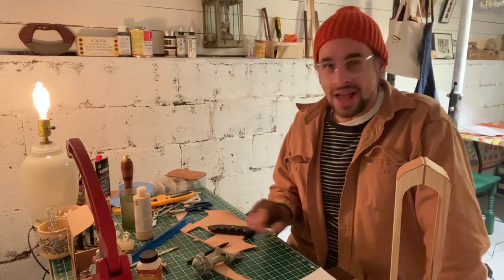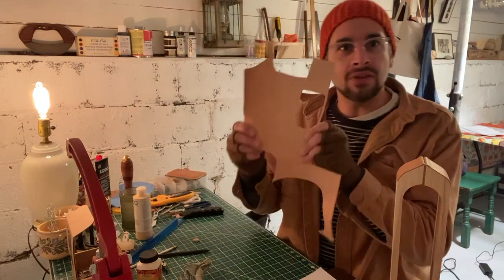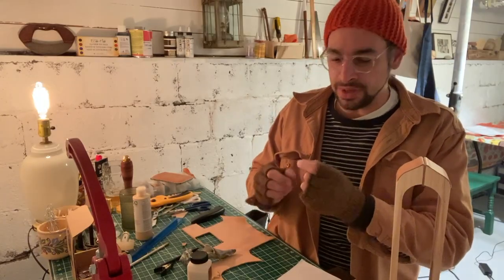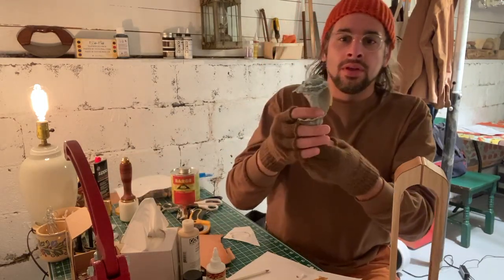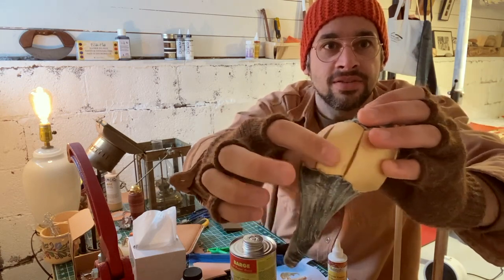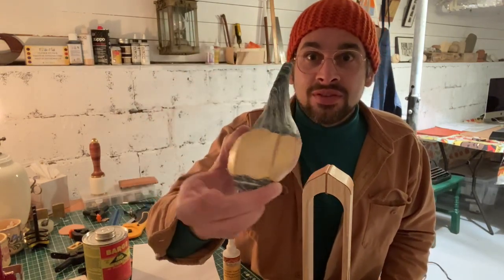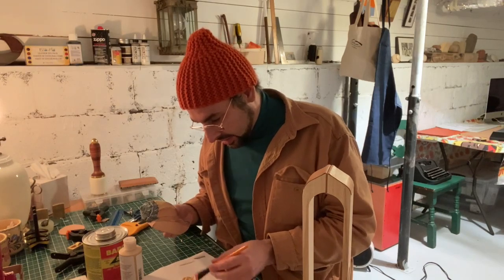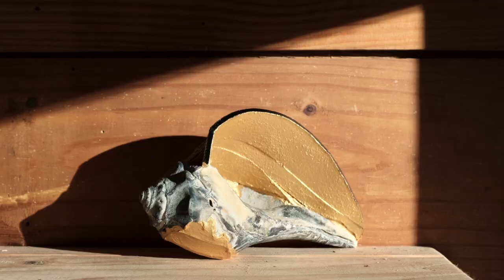Kintsugi Shell Video—Brigantine Leather Co.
Justin Hans goes through the process of creating a hand-crafted kintsugi shell out of leather.